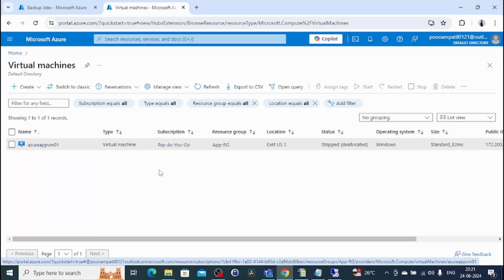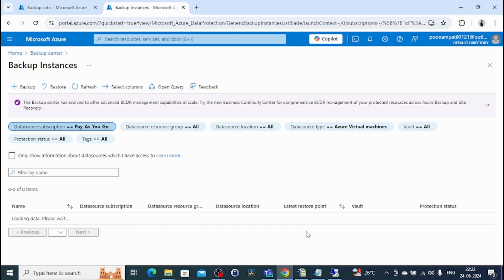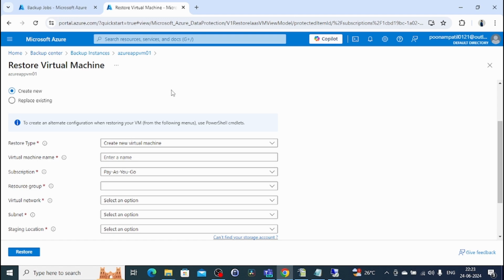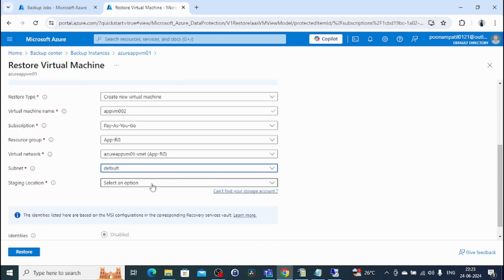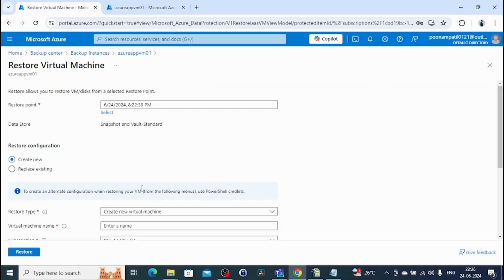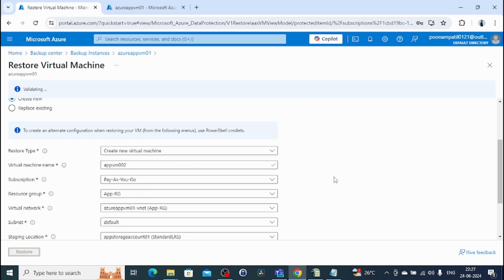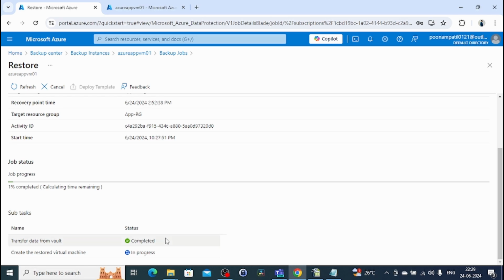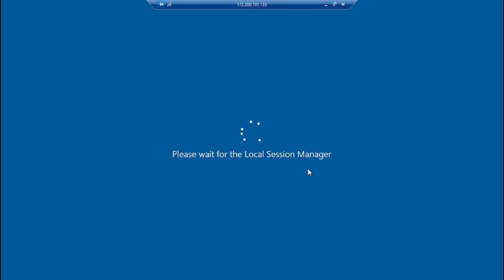Create Virtual Machine from azurebackup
Welcome to our latest tutorial! In this video, we dive deep into New VM creation process from Backup.

Tips and tricks for efficient and effective VM recovery